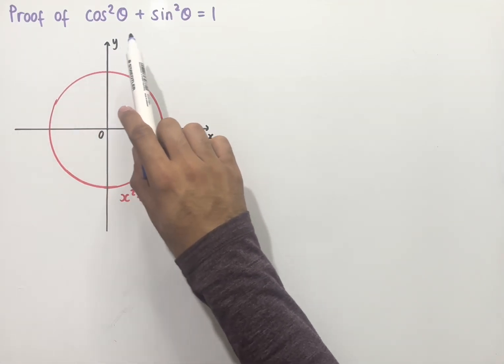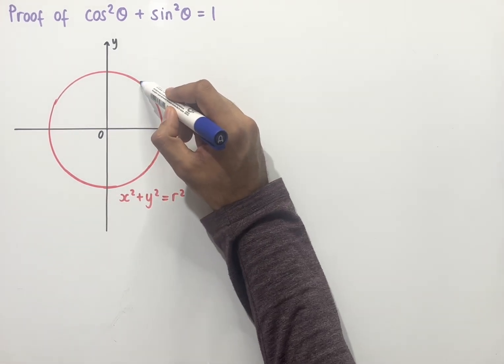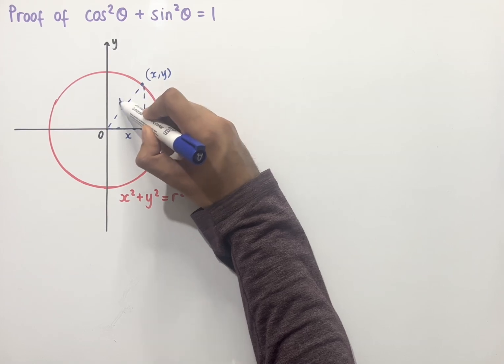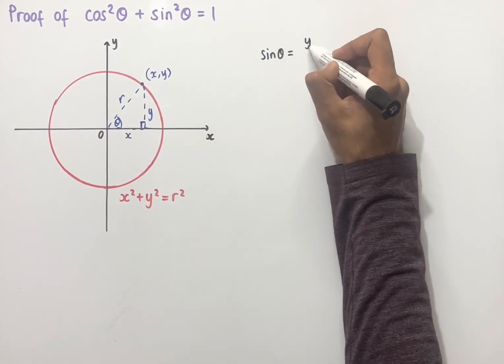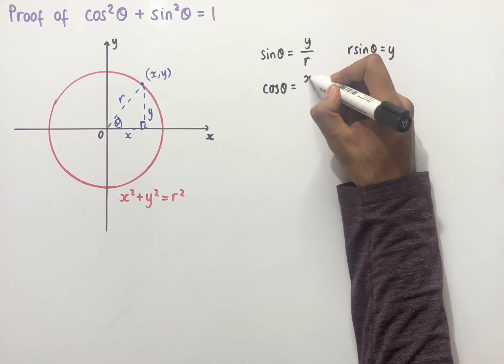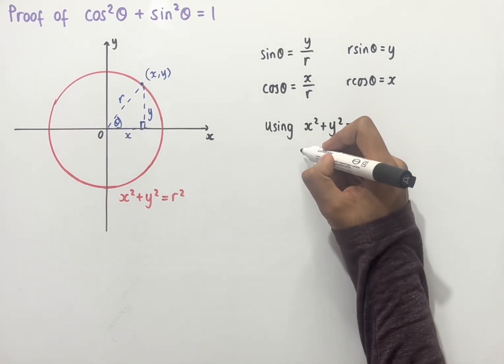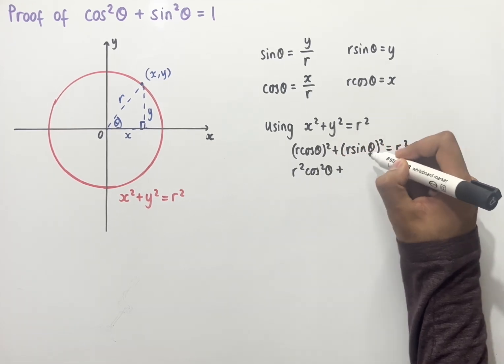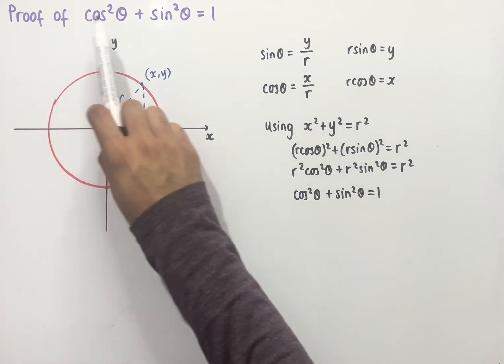Proof of cos^2 theta + sin^2 theta = 1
In this video we look at how to prove cos^2 theta + sin^2 theta = 1 using the equation of a circle centred at the origin.